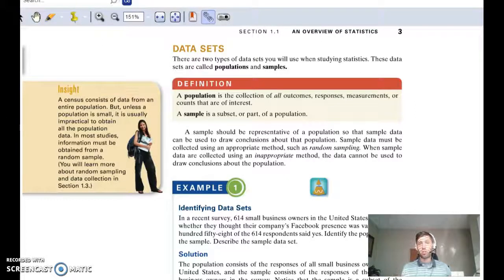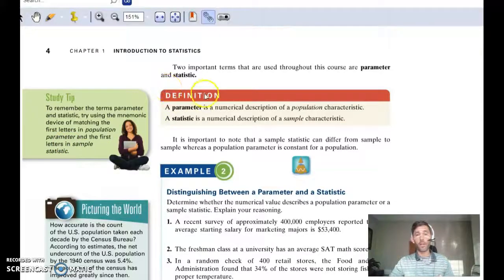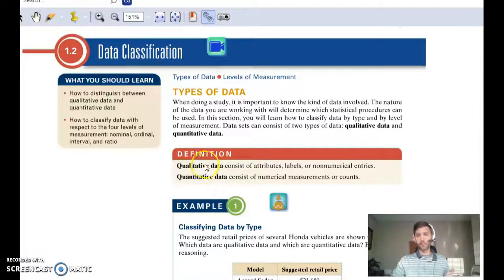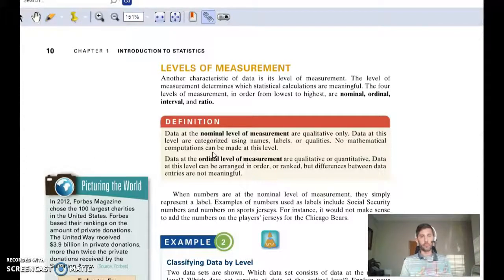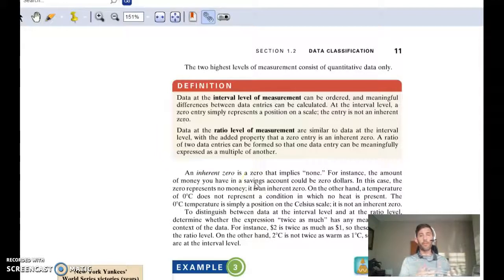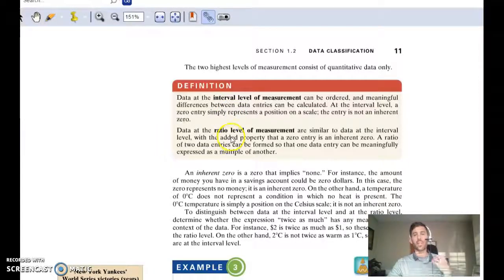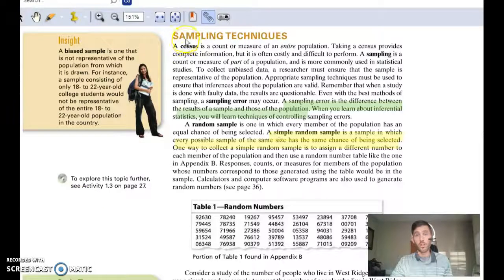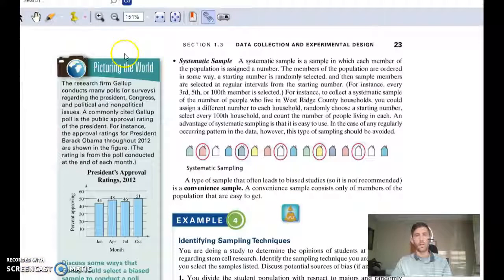UIU - Chapter 1: Introduction to Statistics